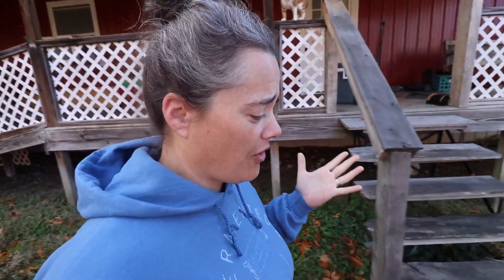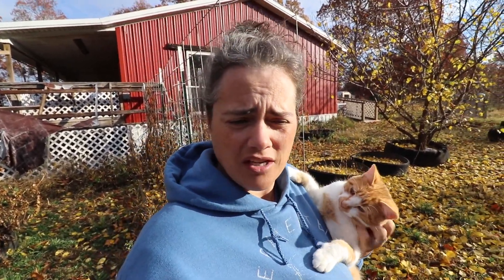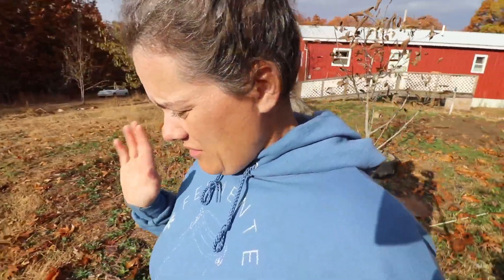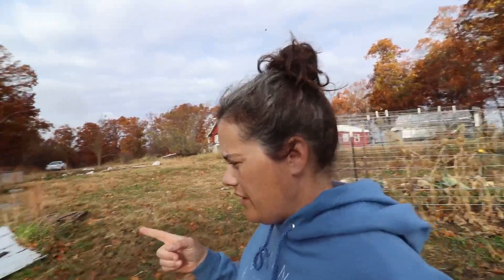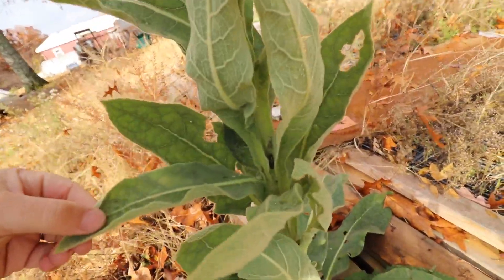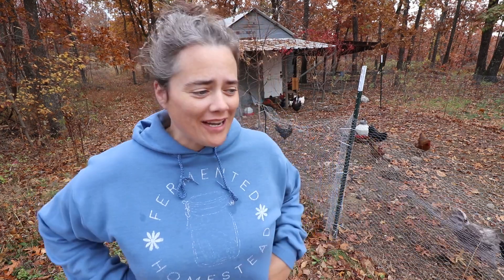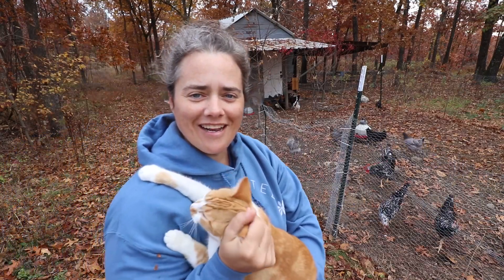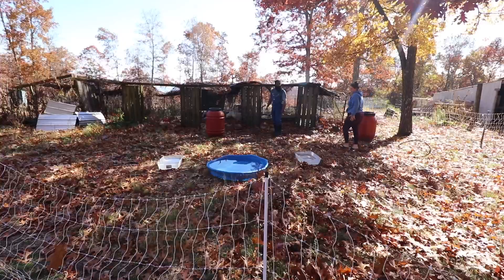Garden Tour After The Hard Frost | Did Anything Survive? EGGS Are Finally Here | Fermented Homestead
If you would like to reach us you can:
- or -
Send snail mail to:

If you would like a great deal on some high quality boots Hisea is helping us get an even better price by going and using the code FERMENTED12 and you'll get 12% off all boots on their site!